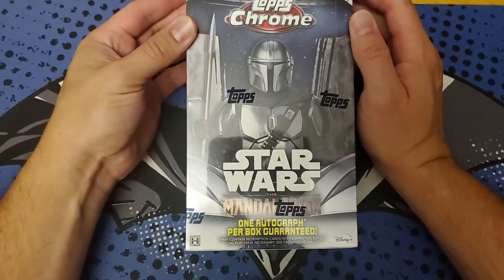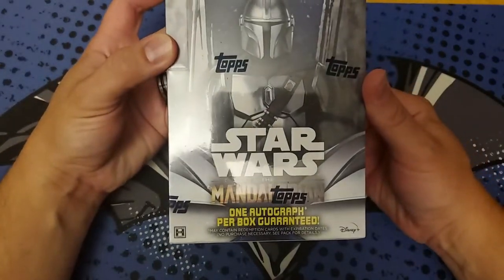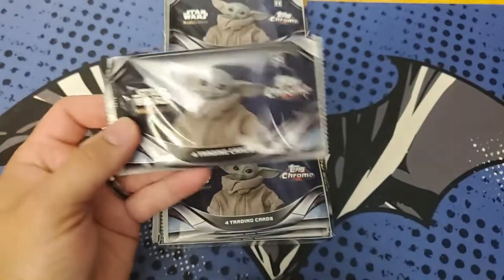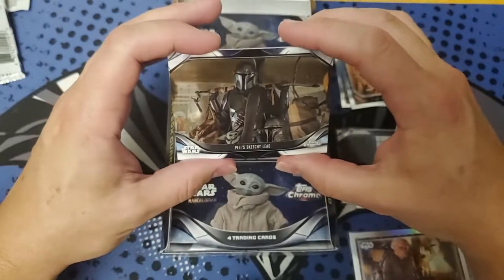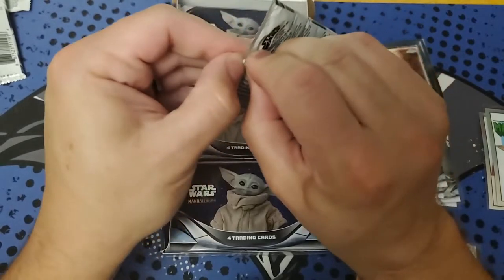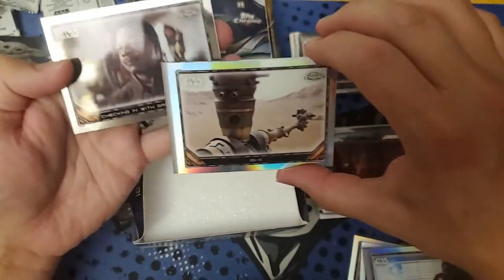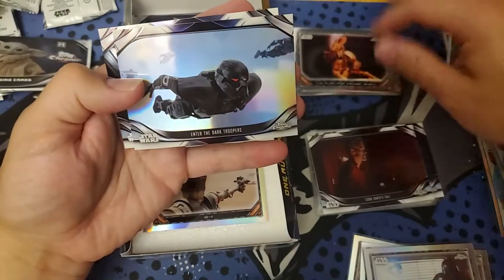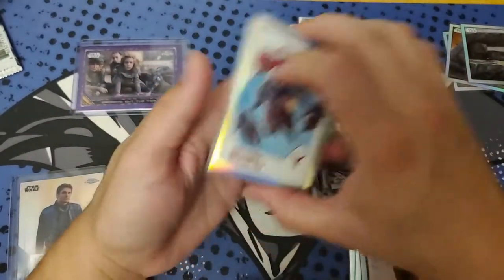LIVE NEW Product Review: 🌟2022 Topps Chrome Star Wars Mandalorian: Beskar Edition🌟 🚀Which AUTO??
2022 Topps Chrome Star Wars Mandalorian: Beskar Edition

Overview
The base set has 125 total cards. Of those, 100 are from the season 1 and 2 releases only now with the Chrome makeover. Another 25 cards are entirely new. According to Topps, these have unused unit photography from both seasons.

Every pack promises one parallel. Like every modern Topps Chrome release, there’s a rainbow of versions to chase:

Refractors
Blue Refractors – /99
Purple Refractors – /75
Green Refractors – /50
Orange Refractors – /25
Black Refractors – /10
Red Refractors – /5
Superfractors – 1/1
Three standard insert sets are also part of the checklist: Armored and Ready, Chrome Comic Covers, and Illustrated Characters. These have Blue Refractors (/99), Green Refractors (/50), Orange Refractors (/25), Red Refractors (/5) and Superfractors (1/1).